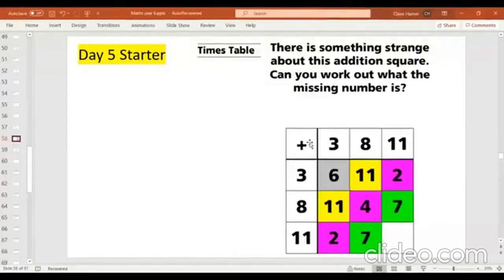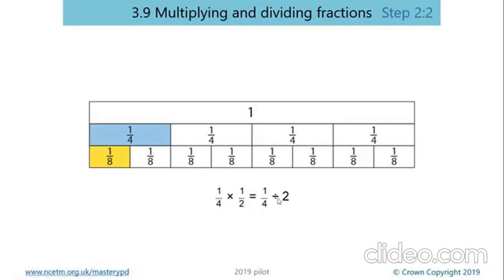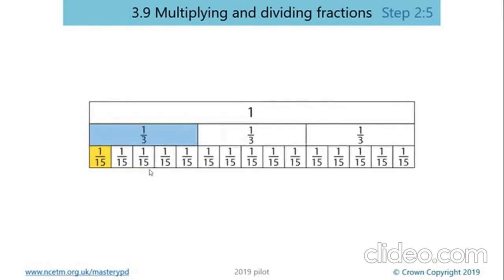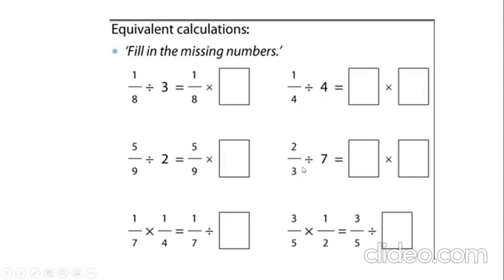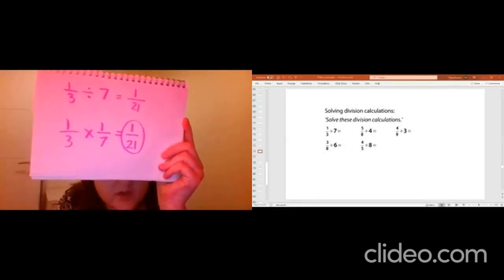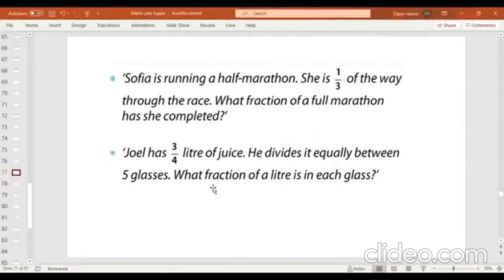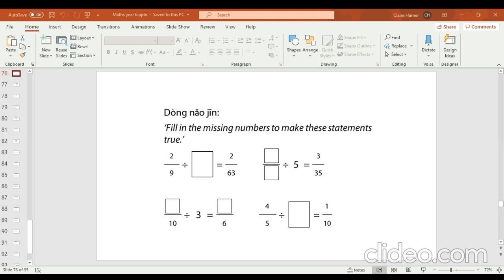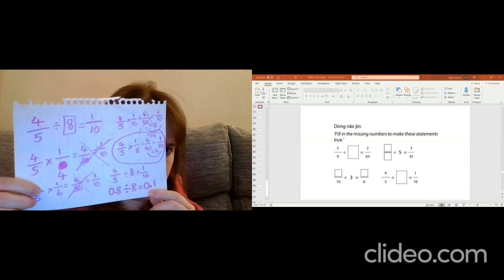Maths day 5